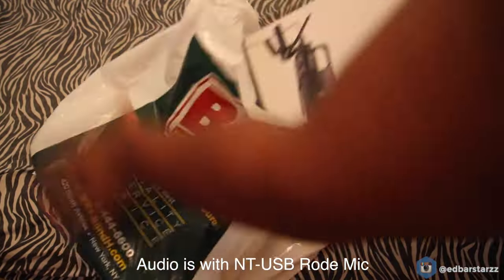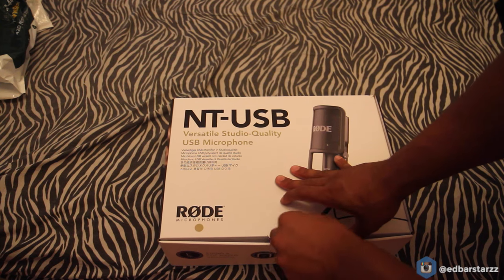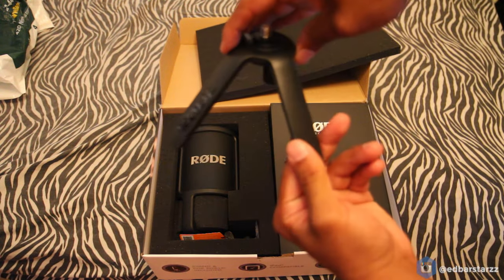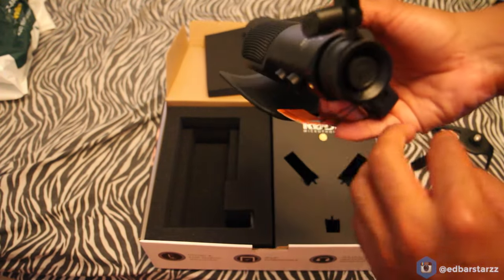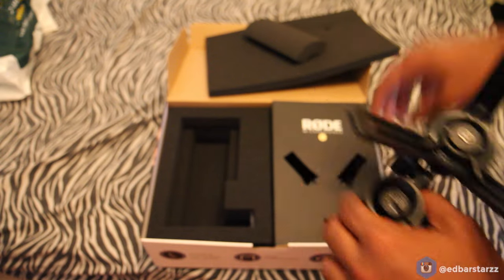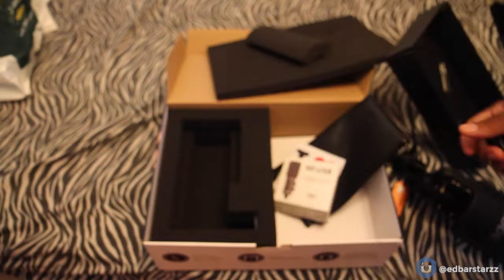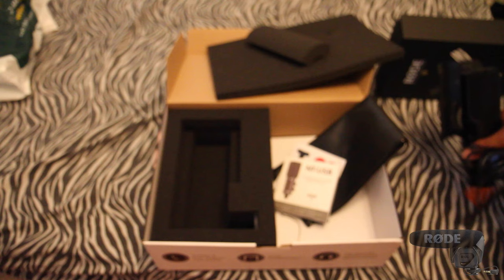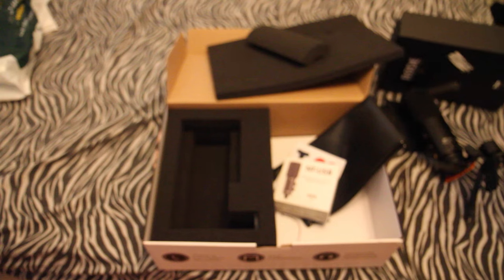NT USB Rode Microphone Unboxing : Review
The Mic

Eduard Checo is a calisthenics expert, with over 17 years of experience. Founded Barstarzz in 2009 which now boasts over 100 million youtube hits, being featured on Espn, Mens Health, Mens fitness, Forbes, Cnn, Hallmark Channel, and Mcfit gym.

Thanks for all your support family, rating the video and leaving a comment